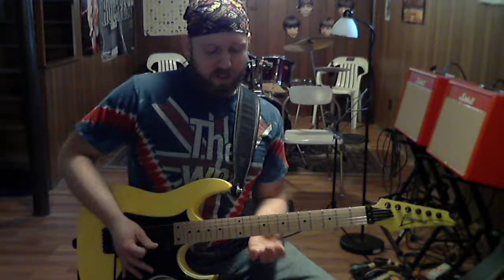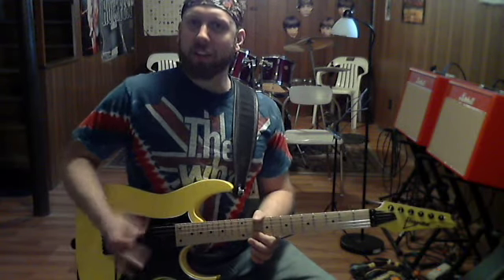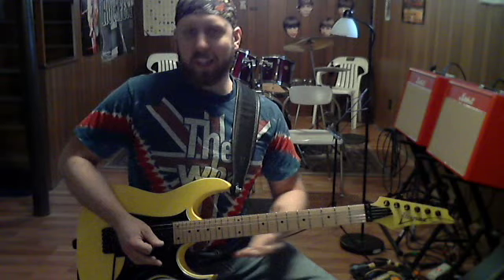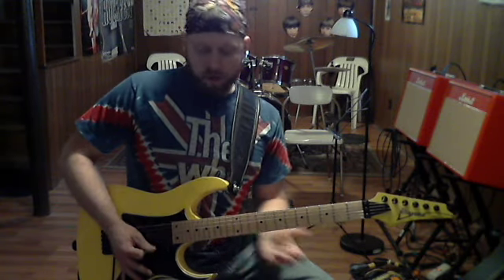Economy Picking Example 1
Matt Quistorf from  Quistorf Guitar 101 demonstrating one of his favorite techniques!